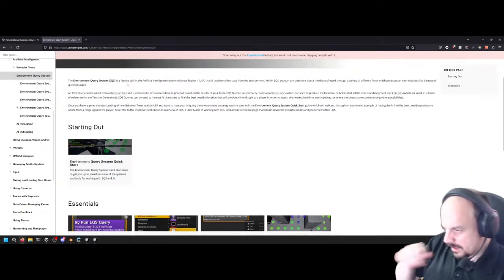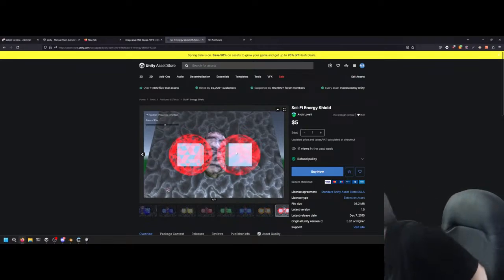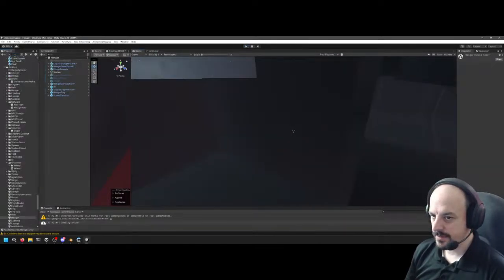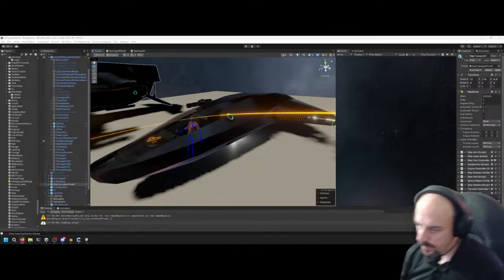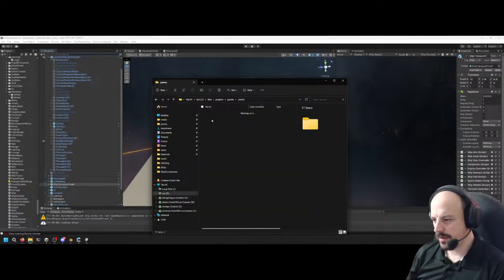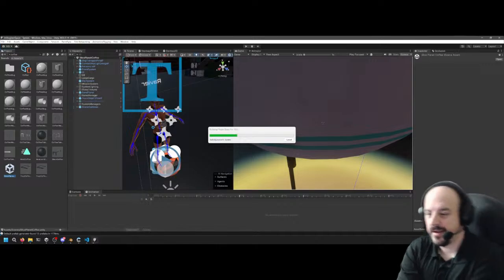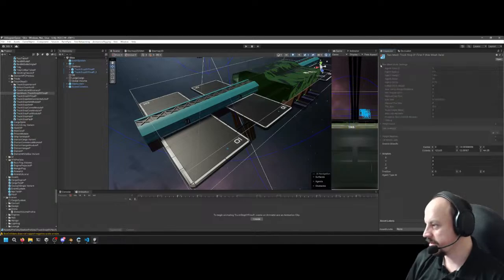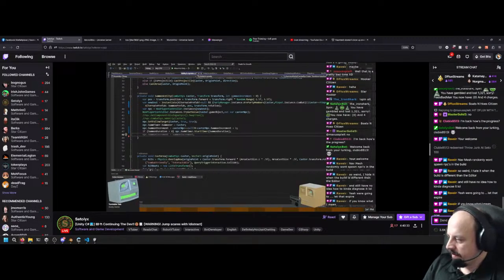Unforgiven Space - A Elite/Star Citizen inspired Space Opera - Made in Unity